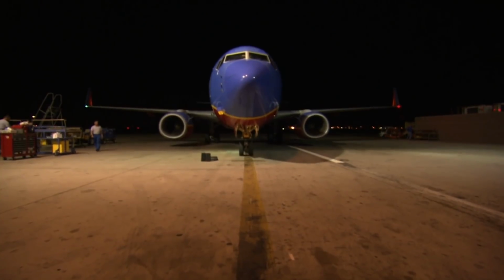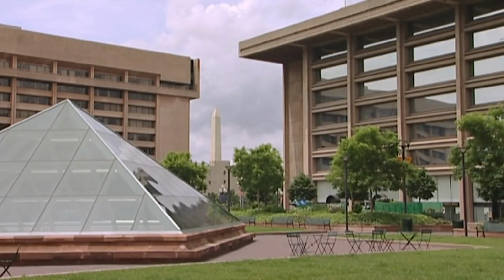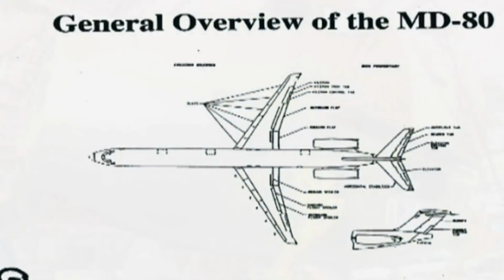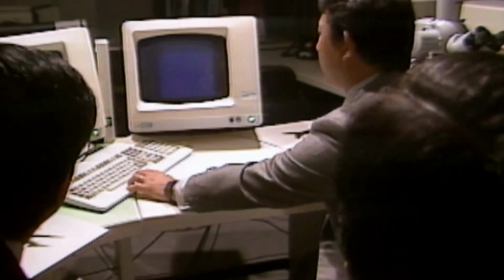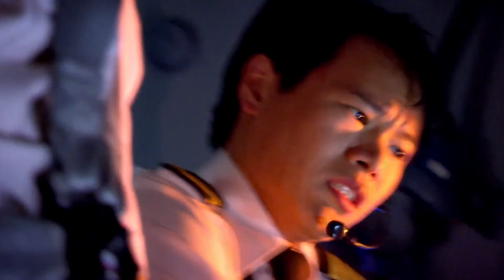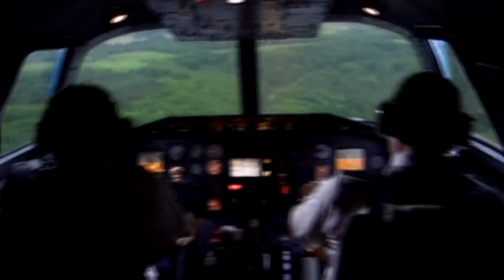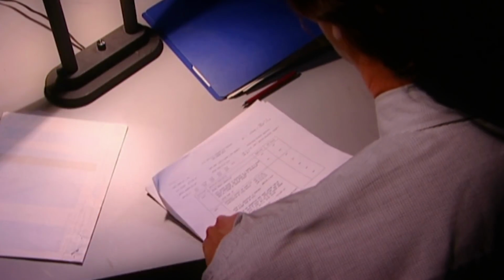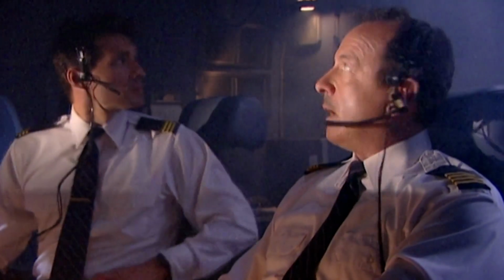Tiny Problems That Have Deadly Consequences | Fatal Flaw | Mayday: Science of Disaster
PART 1 | We reveal some of the most devastating air disasters and share that even the tiniest problems can have deadly consequences.

What disaster stands out the most for you that stemmed from a "tiny problem"?

Mayday: Science of Disaster - From Season 1 Episode 2 "Fatal Flaw": Marvels of engineering, today’s modern jetliners are made up of hundreds of thousands of parts.

Keeping these behemoths in the sky requires constant maintenance and repair. And if just one tiny flaw is overlooked, the result can be catastrophic. Featuring gripping reenactments, archival footage, and eyewitness accounts.

Welcome to the OFFICIAL Mayday: Air Disaster YouTube Channel.

Mayday: Air Disaster is a dramatic non-fiction series that investigates high-profile air disasters to uncover how and why they happened. Mayday: Air Disaster follows survivors, family members of crash victims and transportation safety investigators as they piece together the evidence of the causes of major accidents. So climb into the cockpit for an experience you won’t soon forget.